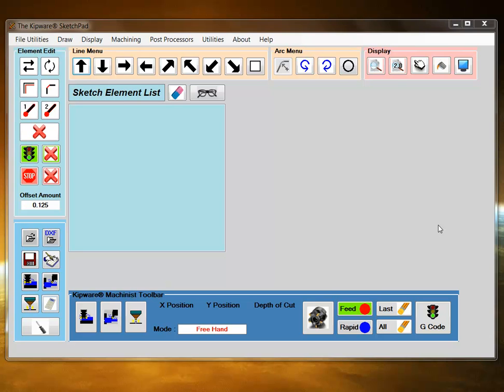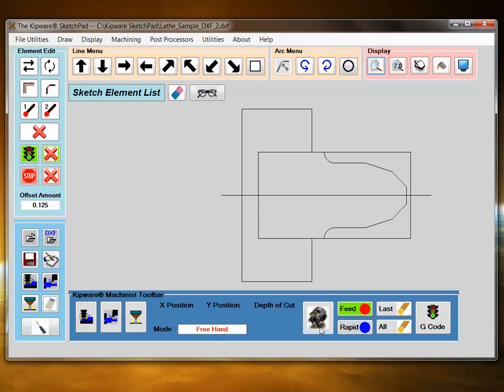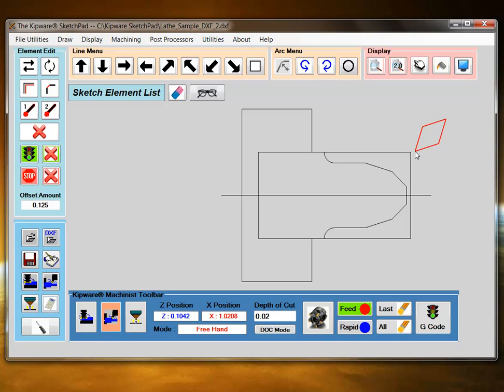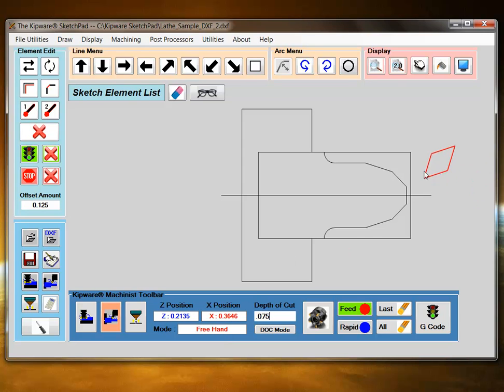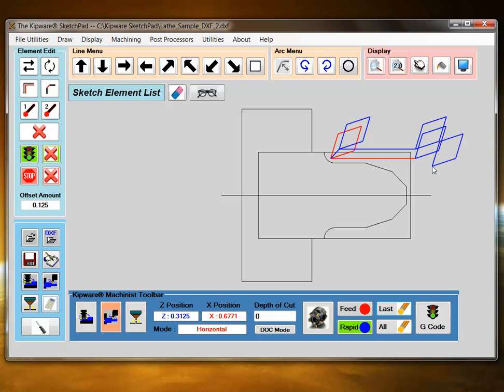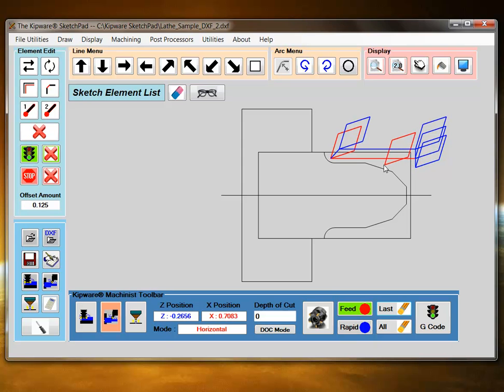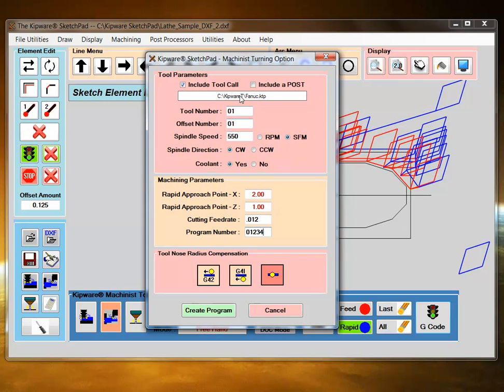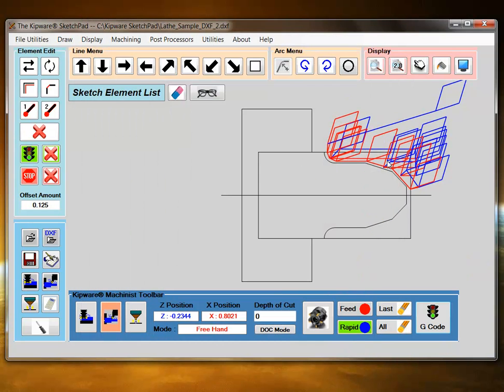Kipware® SketchPad Machinist Mode In Turning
The Kipware® SketchPad is a conversational CAD and CAM application for CNC milling, turning, wire EDM, waterjet and plasma machines. This illustrates how to create a turning G code program from a Sketch or DXF drawing using the Machinist Mode in the Kipware® SketchPad.